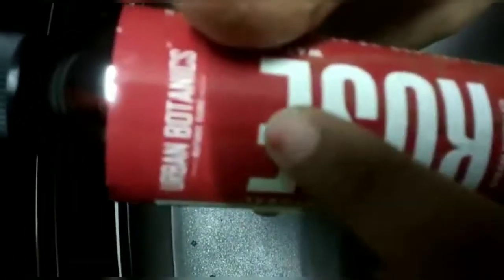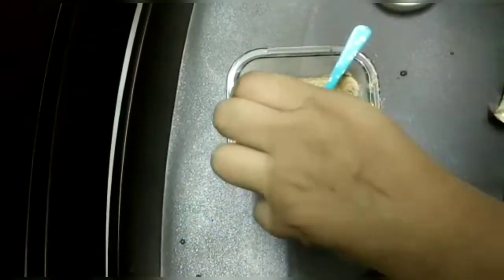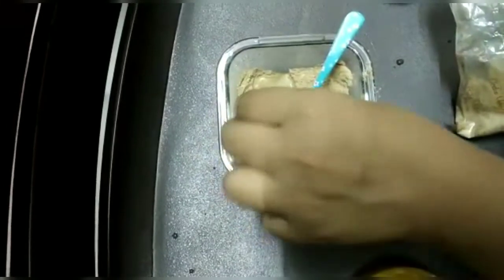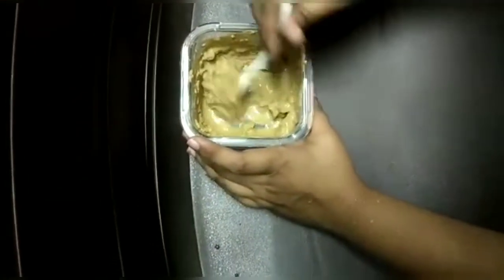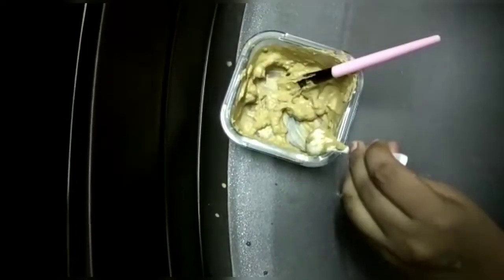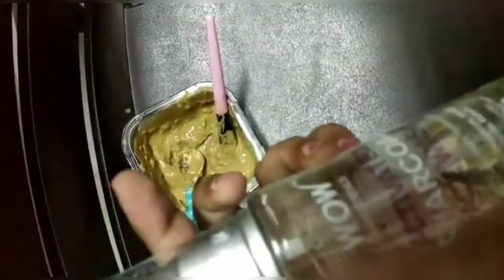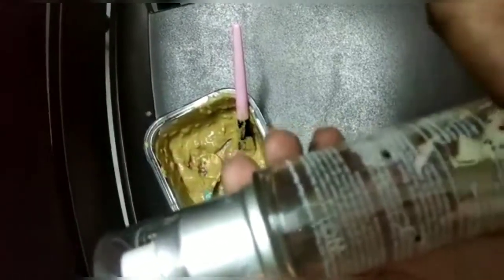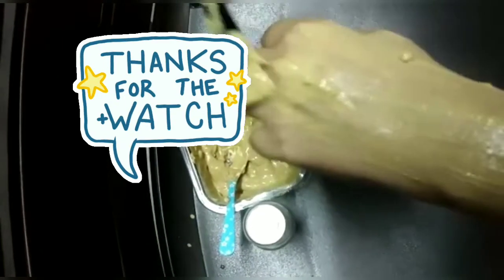Full body whitening pack for glowing skin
Here were are going to show how to make face pack for glowing skin

Ingredients:

sandel powder-2sp

Aloe vera gel-1 tsp

multani mitti -2tsp

turmeric pinch

vitamin E -1 (optional)

vitamin A -2(optional)

Rose water -1tsp